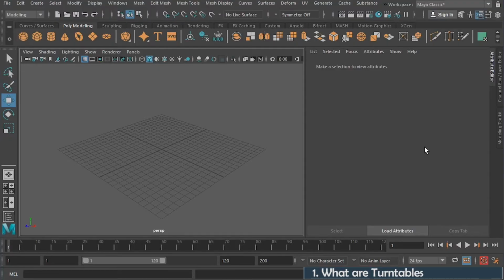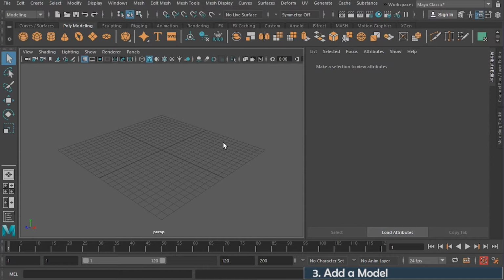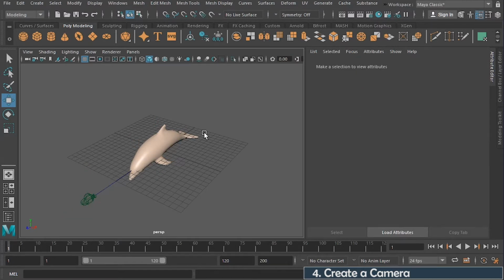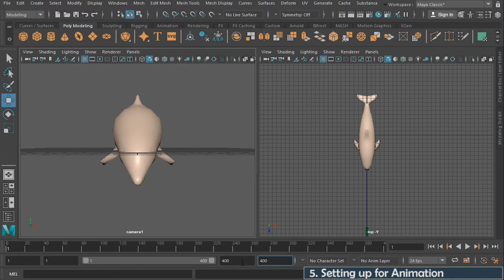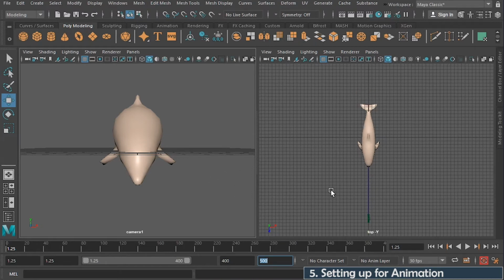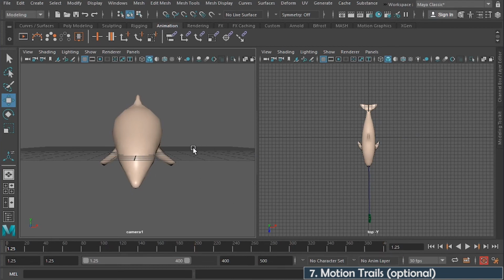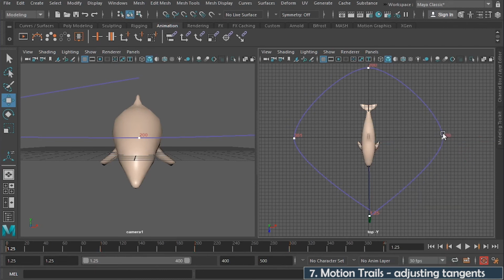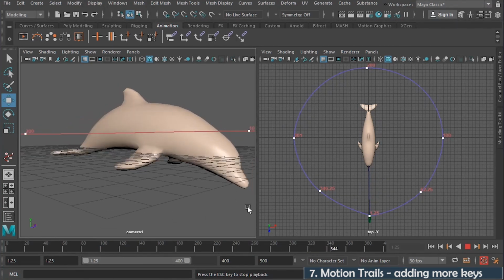Basic Animation in Maya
A turntable animation is a way to showcase your 3D models. This video demonstrates how to create basic turntable animations.